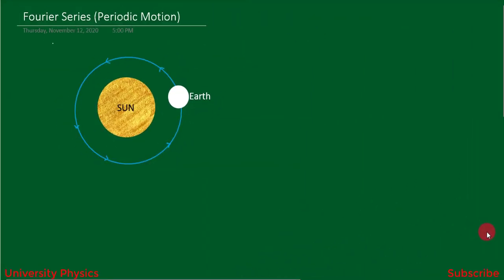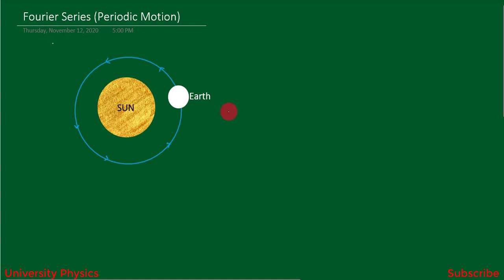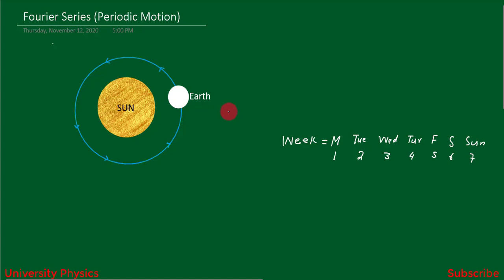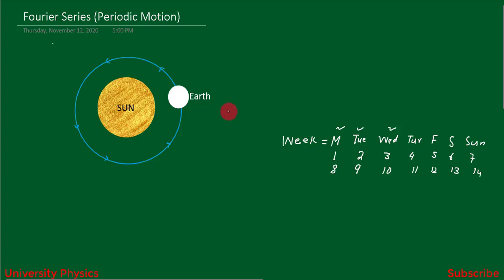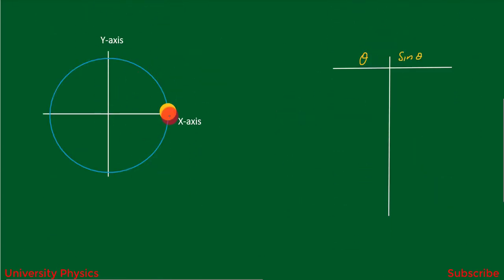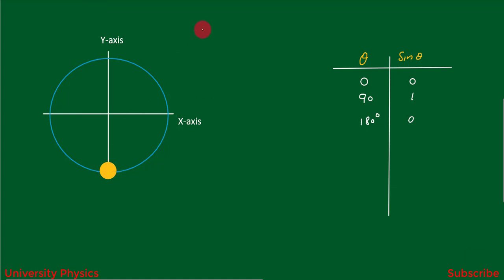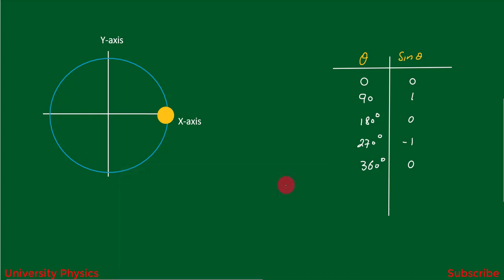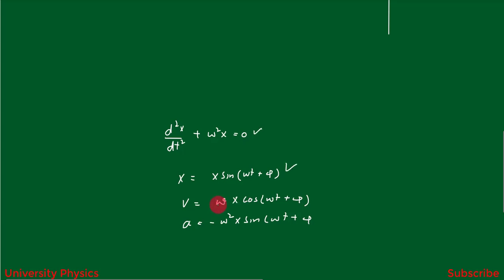Periodic Motion |Fourier Series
Lecture series on Fourier series for BS and MS students
This lecture explains periodic motion with examples. Explained by Dr. Nisar Ahmad.